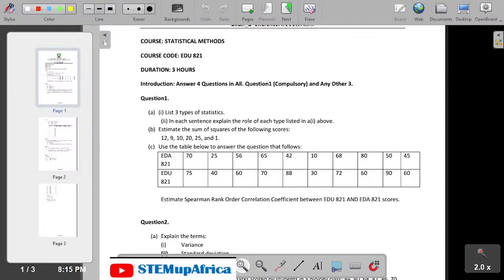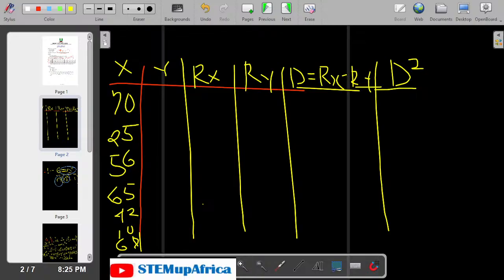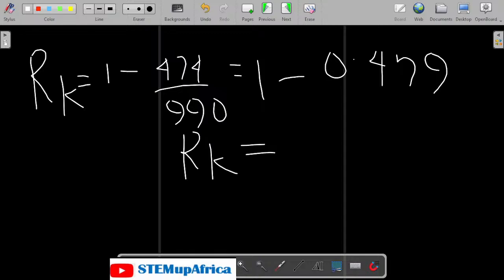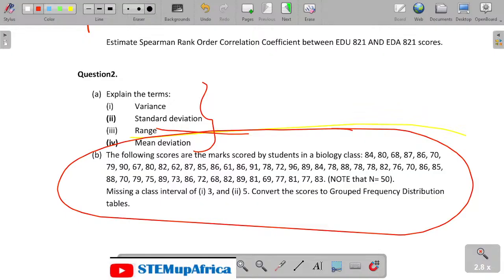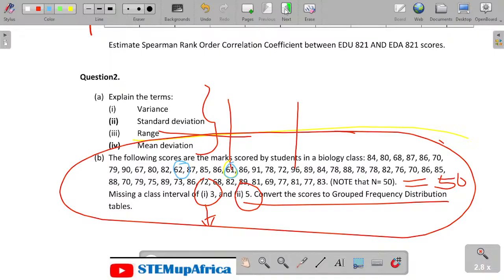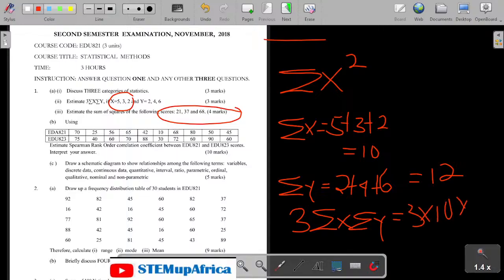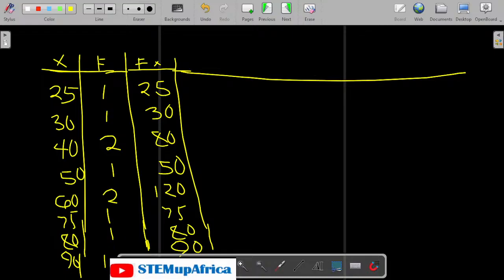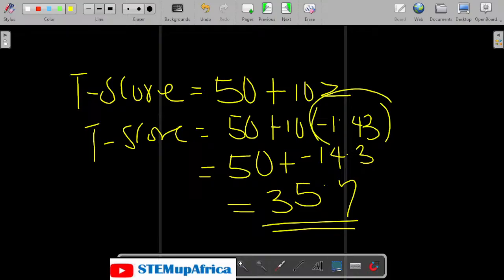STATISTICAL METHOD IN EDUCATION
EDUCATIONAL STATISTICS

Basic and Applied Statistics
Past Questions and Answers

Additional Educational Statistics Tutorial Videos

Send us any question that is challenging to you.

Kindly watch and recommend to others